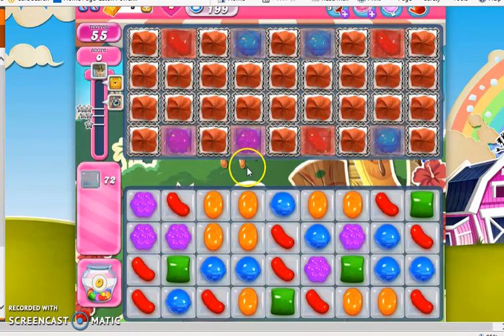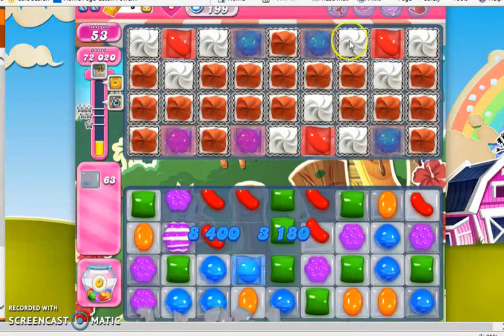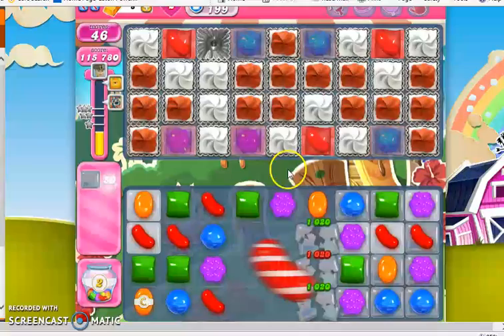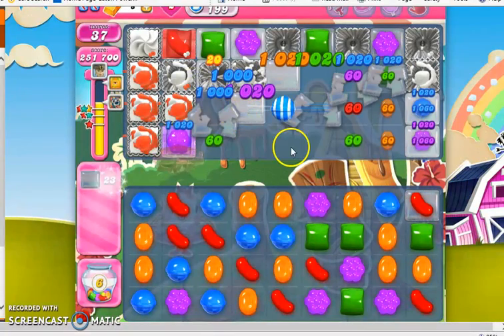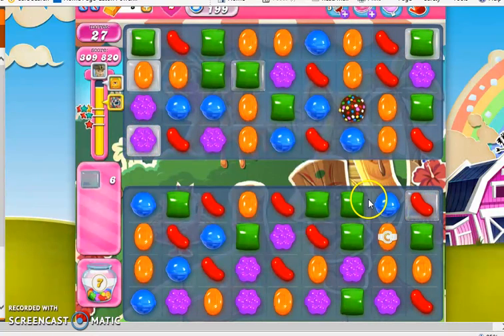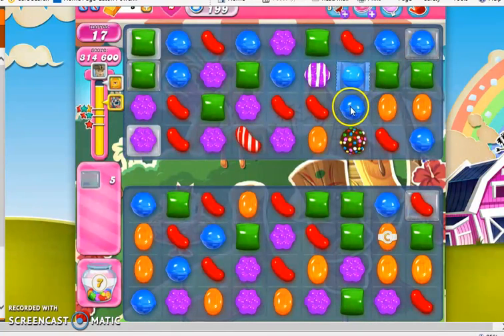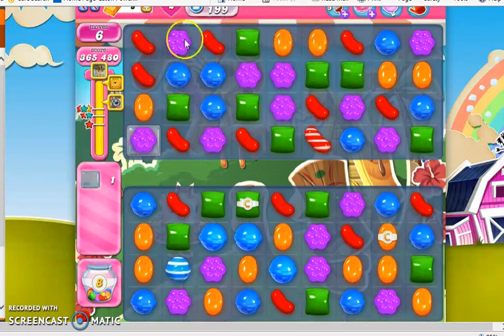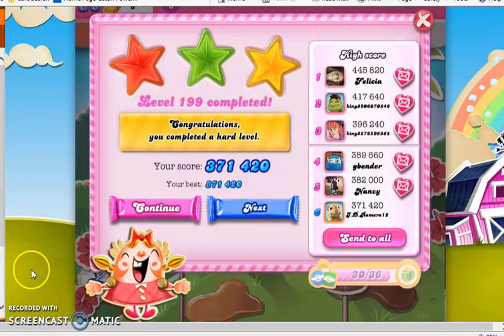Candy Crush 199 walkthrough (with commentary)